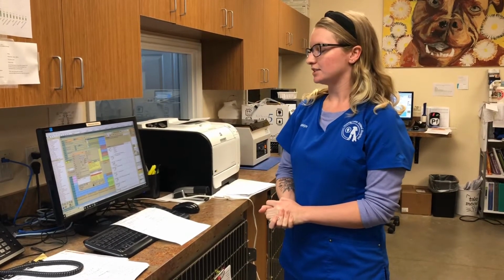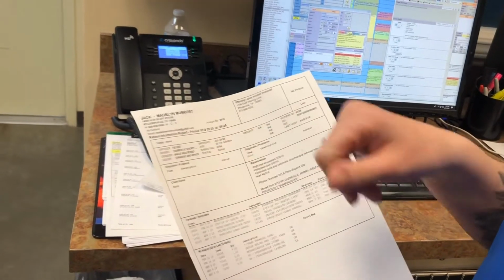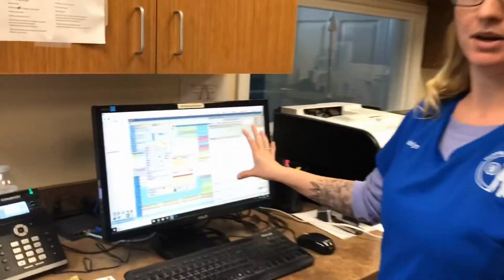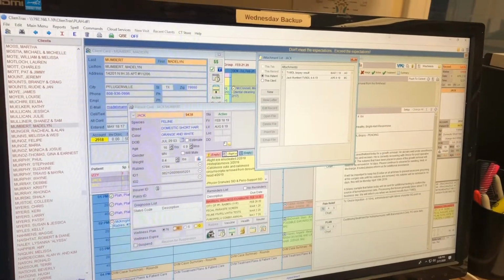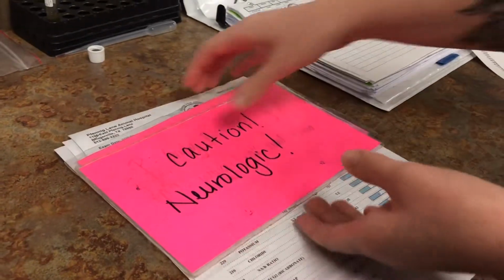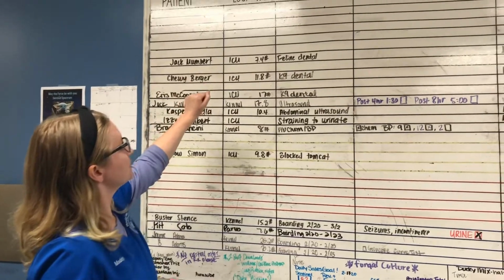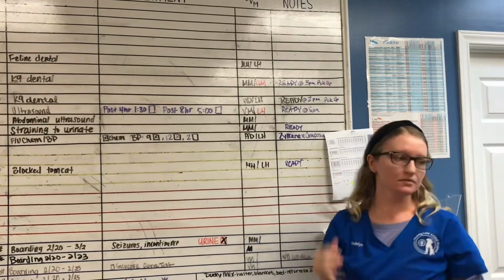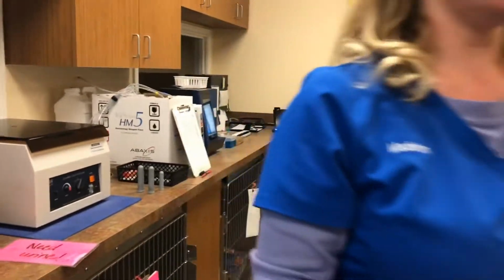AVMA Vid VTHT 1341 PART 1